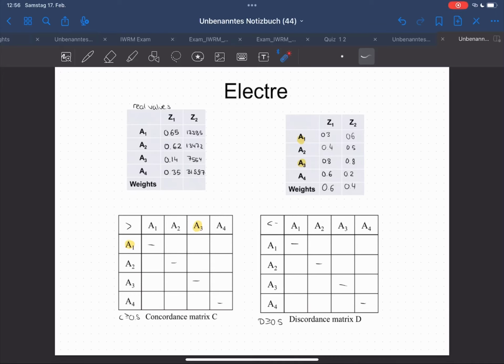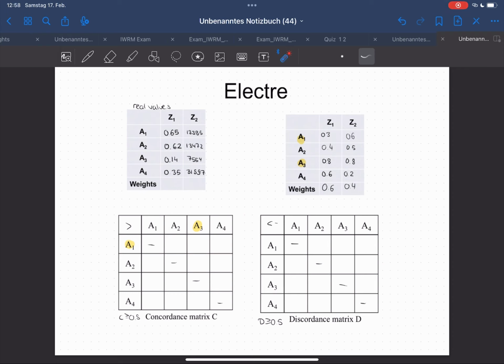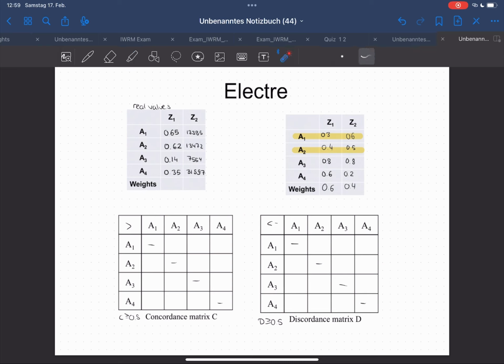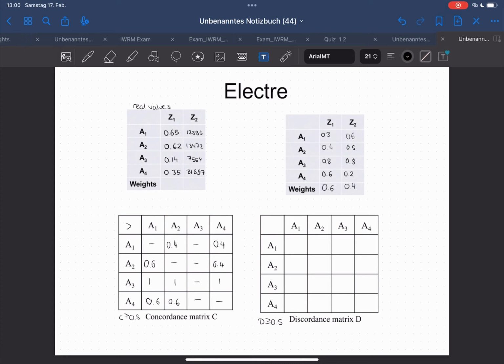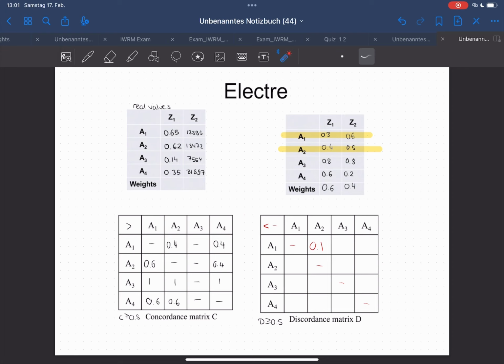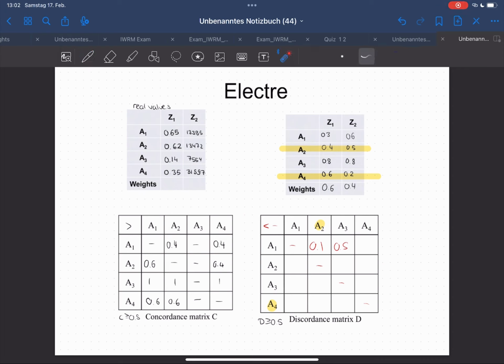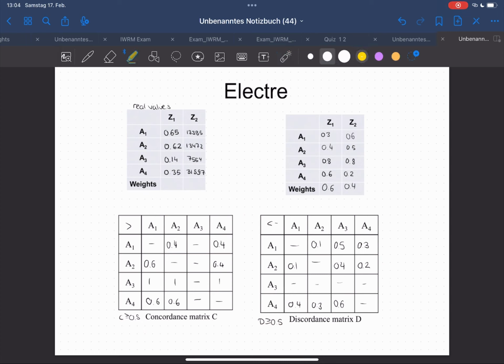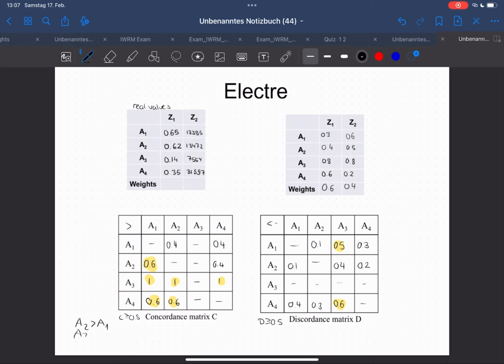ELECTRE II Integrated Water Resources Management II Environmental Engineering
ELECTRE - ÉLIMINATION ET CHOIX TRADUISANT LA RÉALITÉ
ELECTRE is a method for choosing between different options based on multiple criteria. It can be used to compare strategies, like different flood protection measures, using multiple criteria like cost, environmental impact, and effectiveness. Therefore, it helps identify options that are strongly preferred based on how they perform across all criteria.

The information is based on the lecture "Integrated Water Resources Management".
Study Program: M.Sc. Environmental Engineering
University: Technical University Munich